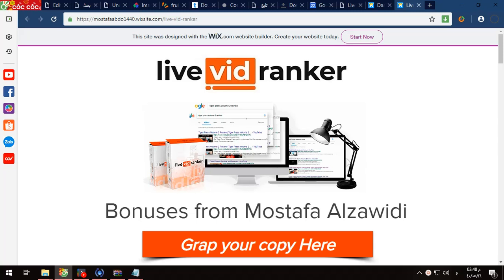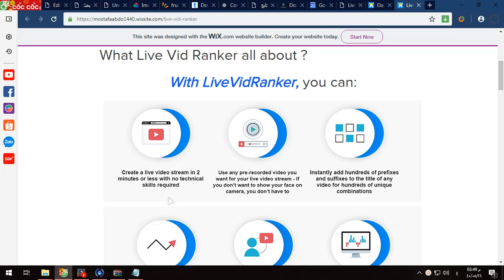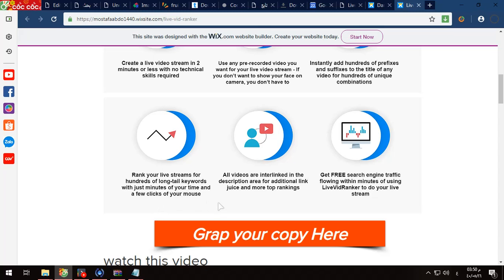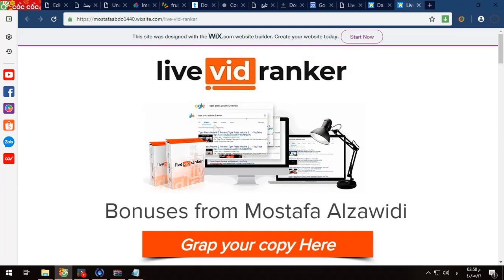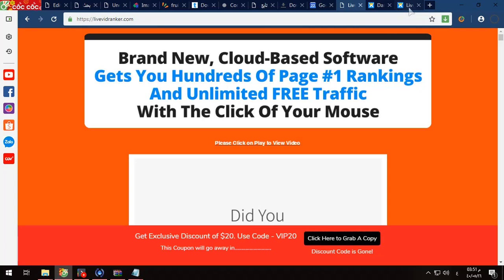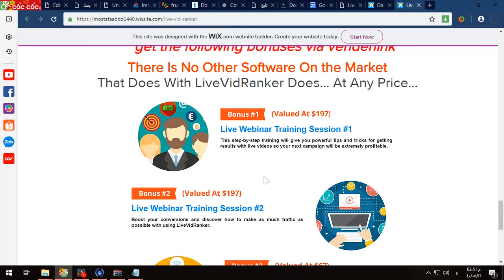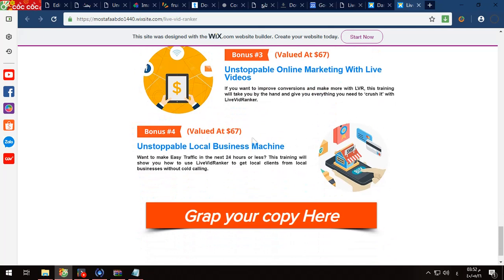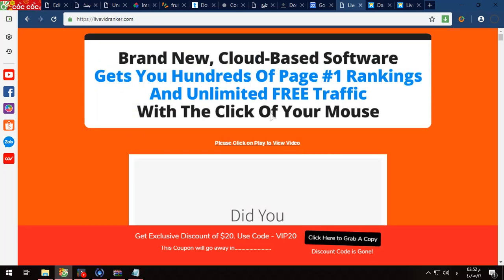live video ranker - easy review for Live Vid Ranker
Thanks for checking out my review.